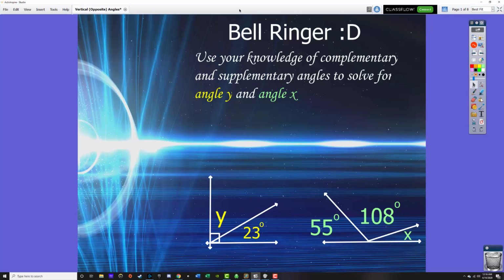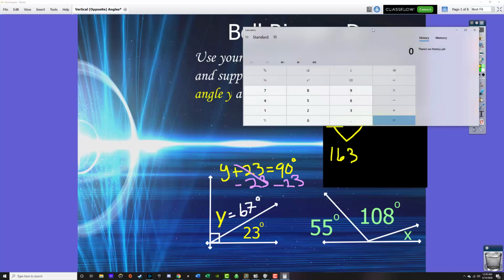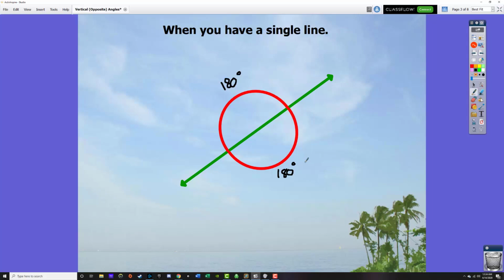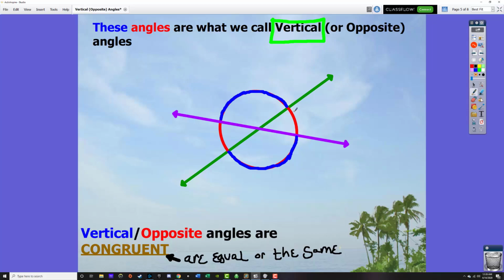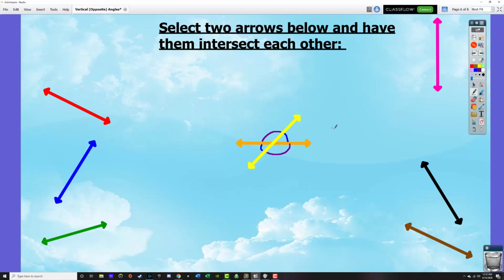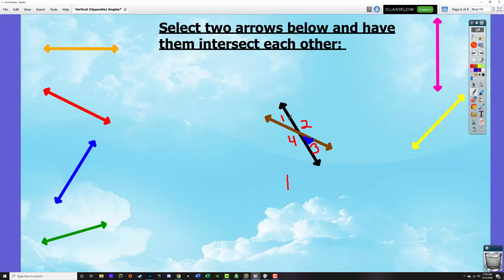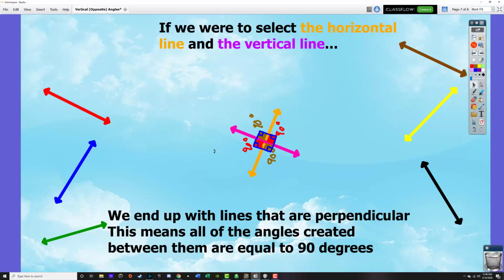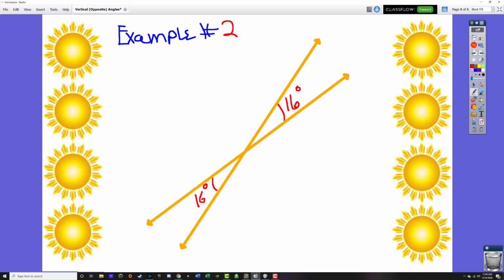Vertical Angles and Perpendicular Lines